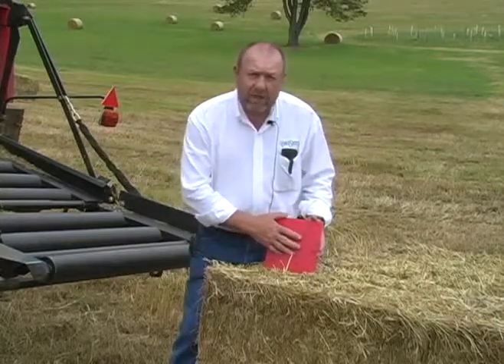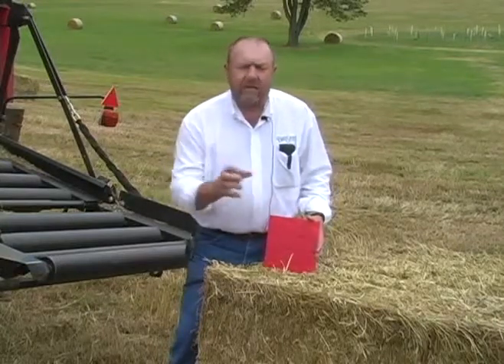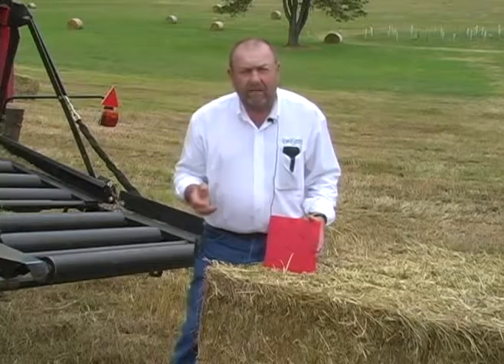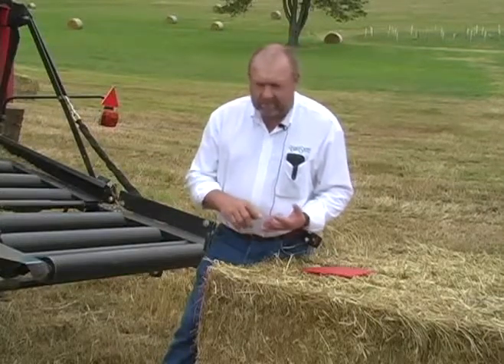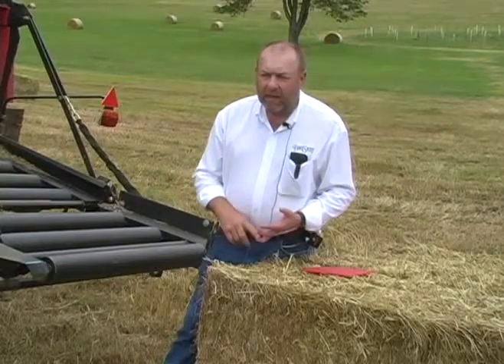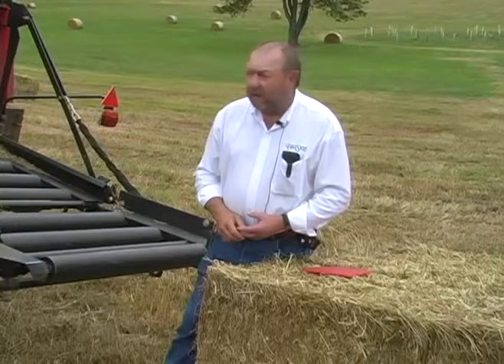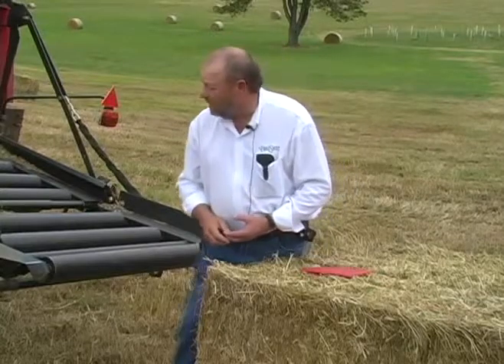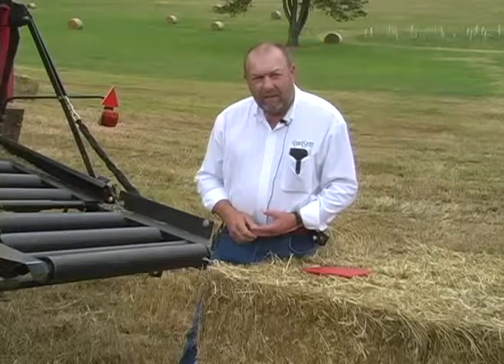Bale Skiis Baler Liners Introduction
See how bale skii's work and benefit your operation